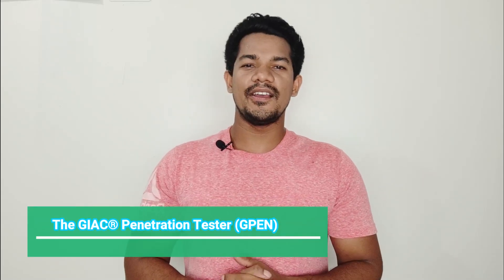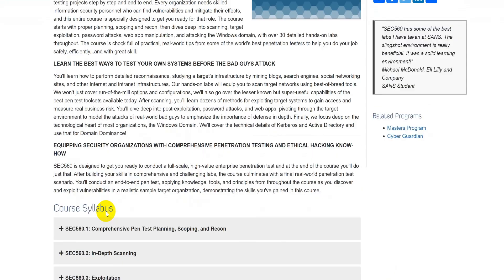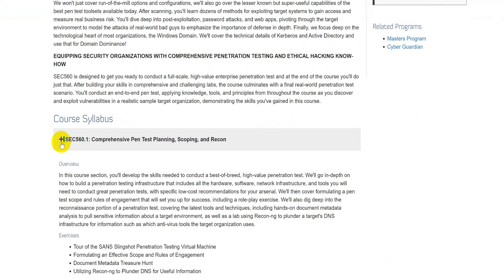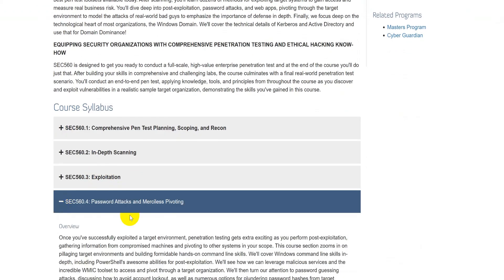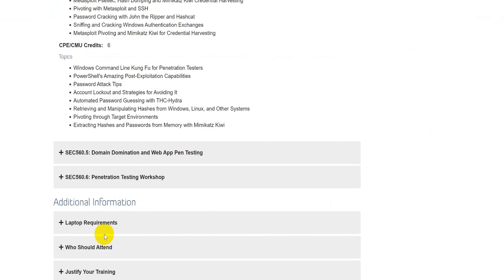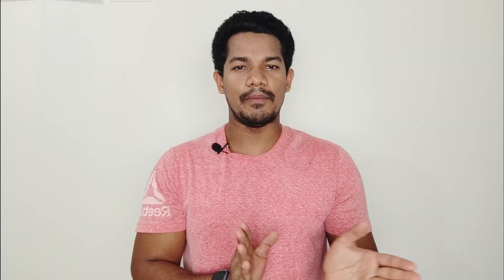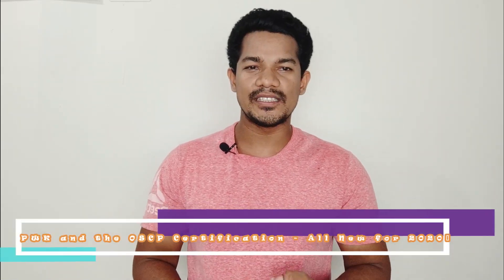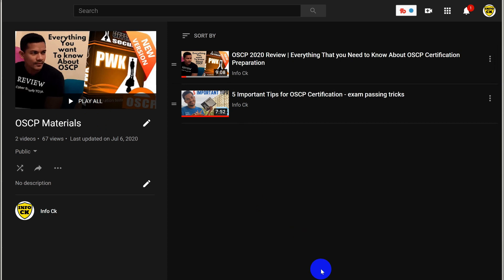Top 3 Cyber Security Certification 2020 | Path To Professional Hacker | Pro Security Certification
Best Professional cybersecurity certifications (2020).

Top 3 beginner level cyber security certification 2020 | information security as career for students.

Cyber security is the state or process of protecting and recovering networks, devices and programs from any type of cyberattack.

Cyber security training for beginners is a crucial element of any employee training program.

Top 3 ethical hacking or cyber security professional certification in 2020.Cyber security protects the integrity of a computer's internet-connected systems, hardware, software and data from cyber-attacks.